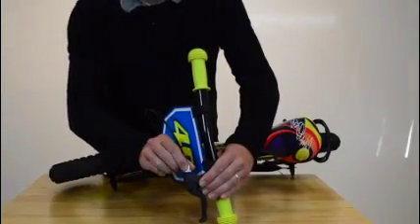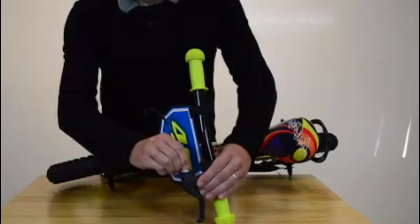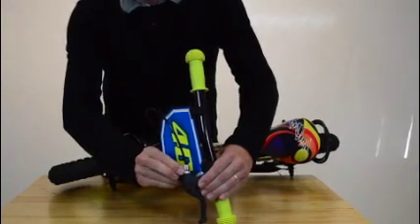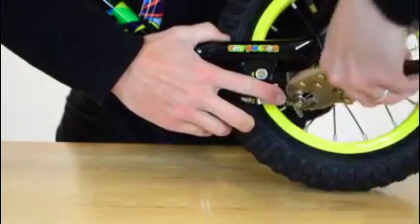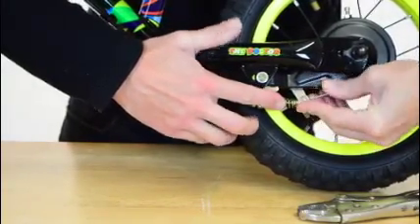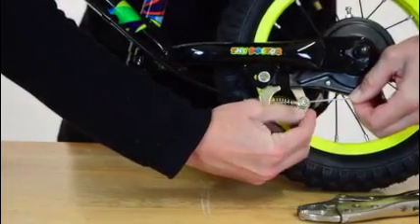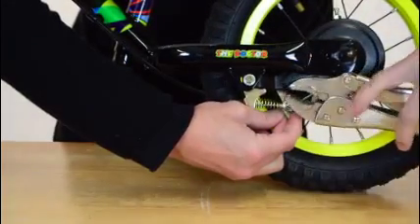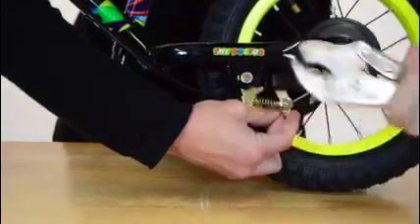Kiddimoto Super Junior Max Brake Solution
Need some help adjusting the breaks on your Super Junior Max? Look no further!